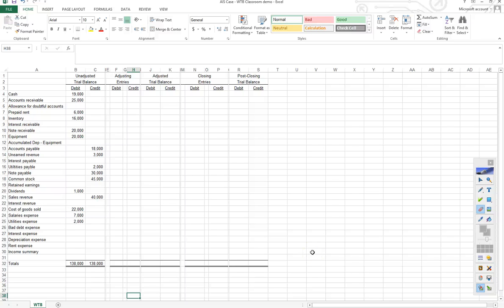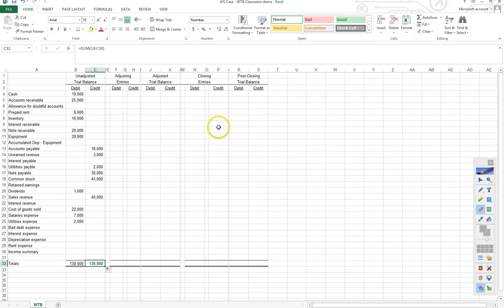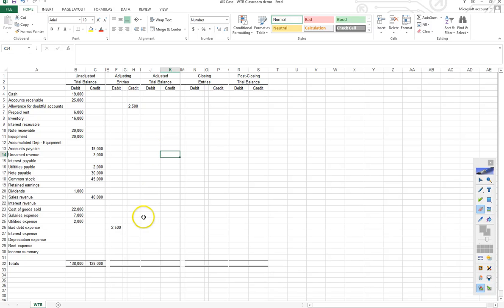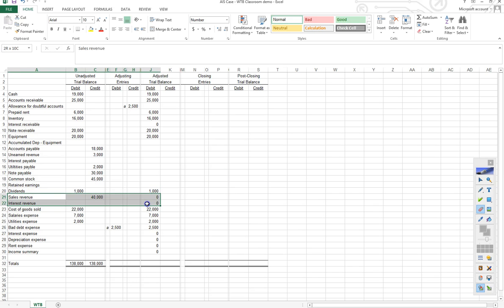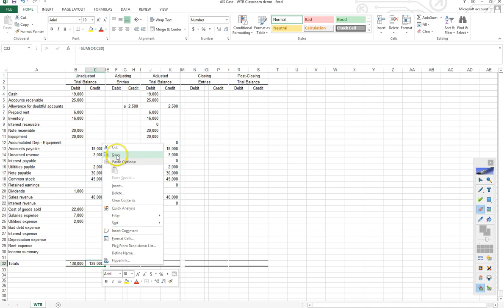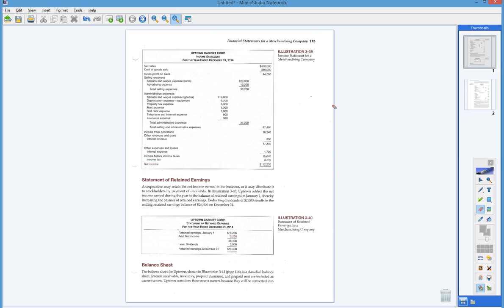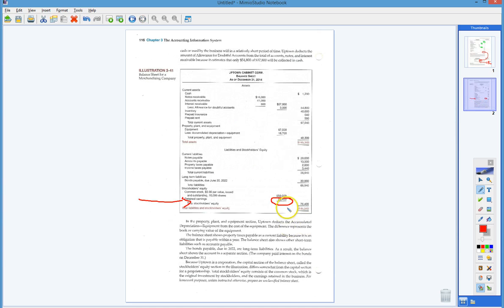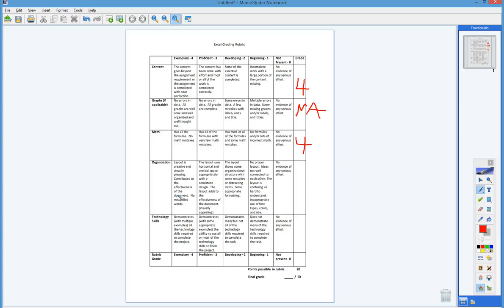AC320 AIS Case Completing WTB and Financial Statements